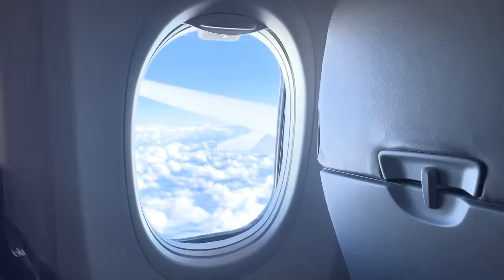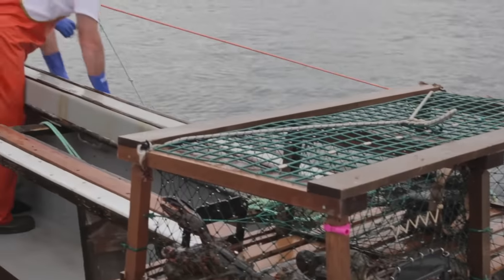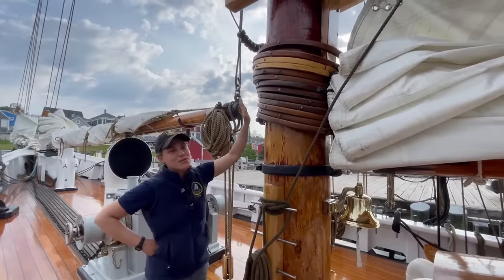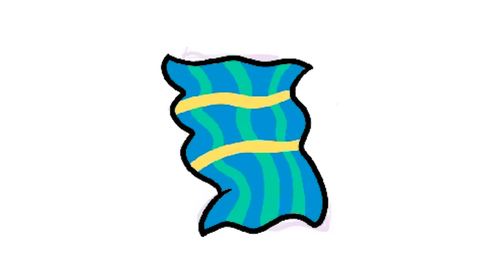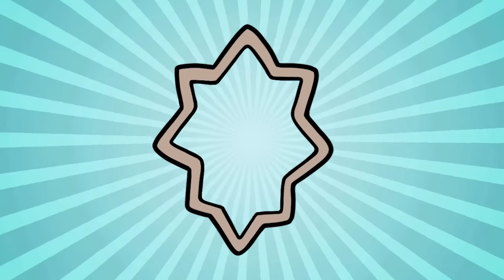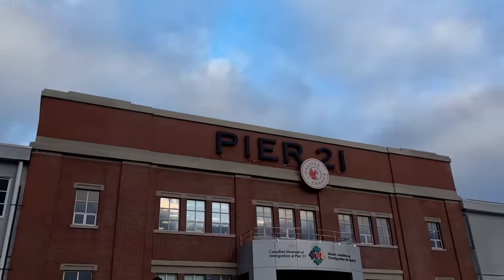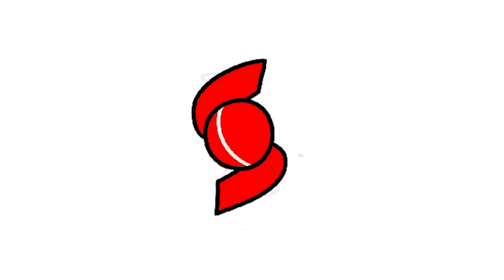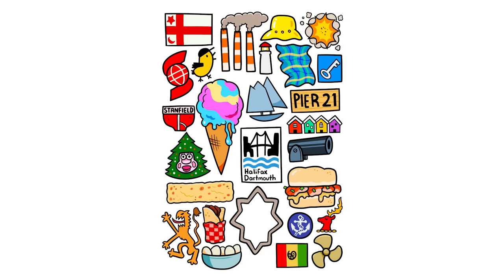What makes “Atlantic” Canada different?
I visit Halifax, Nova Scotia and try to learn some stuff.